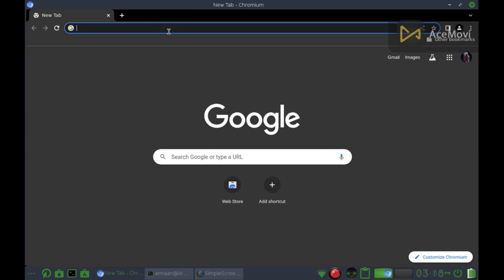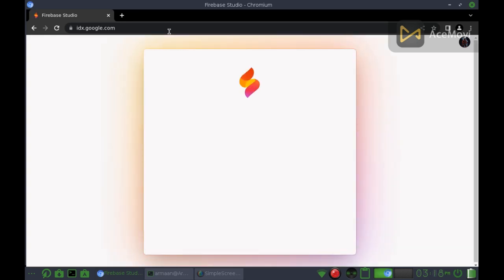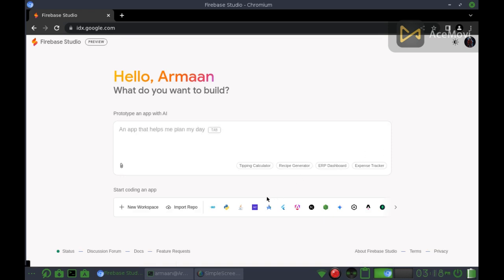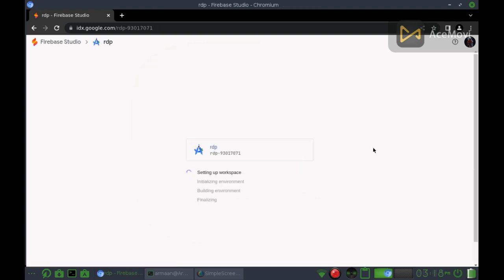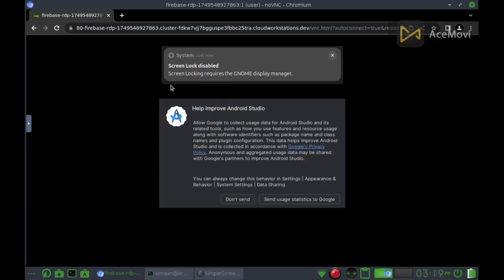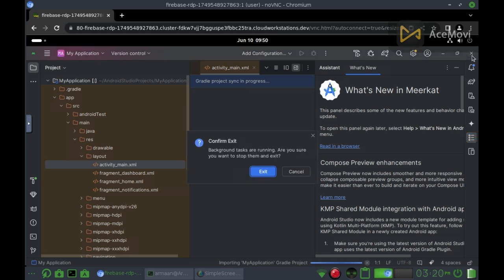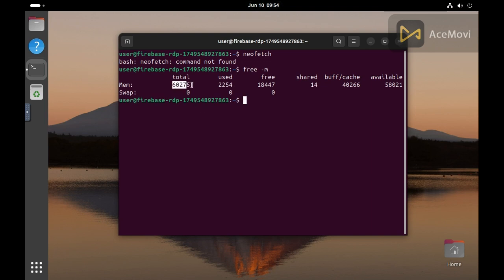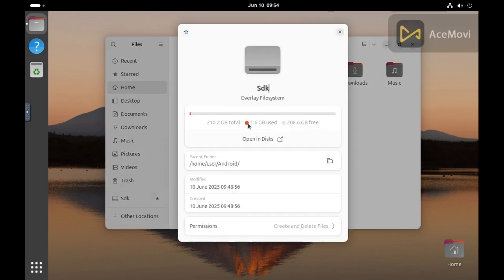Free VPS/RDP with 60GB RAM, 200GB storage & 5Gbps speed | no credit card needed